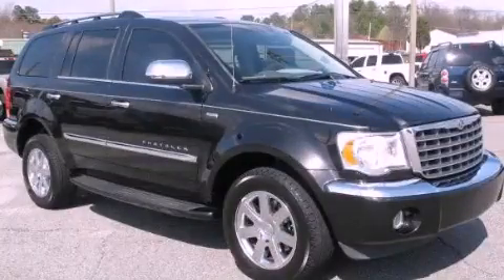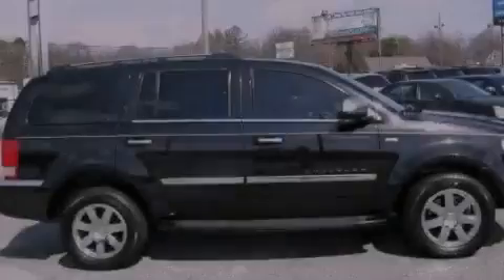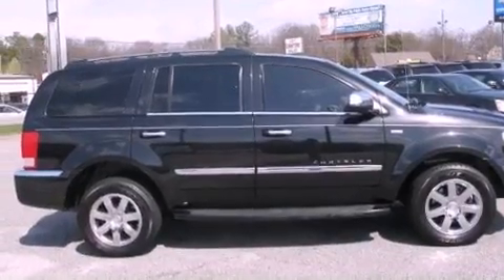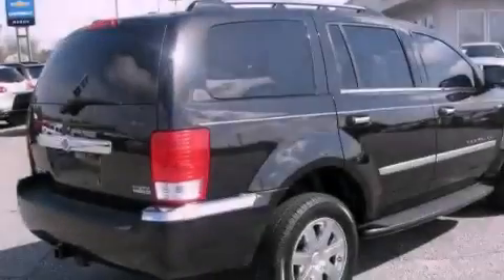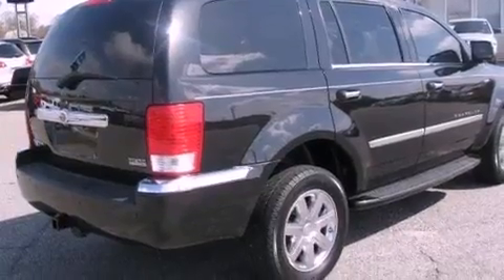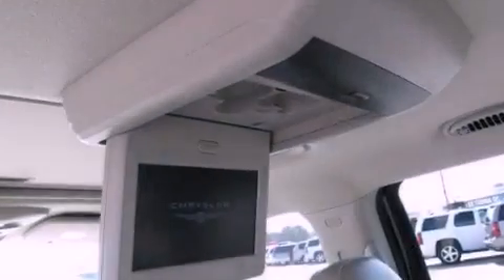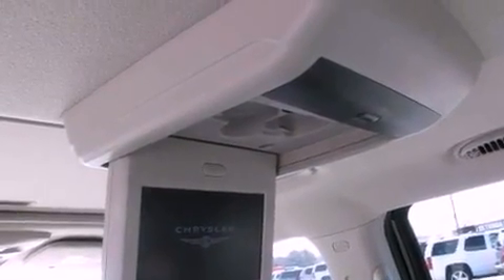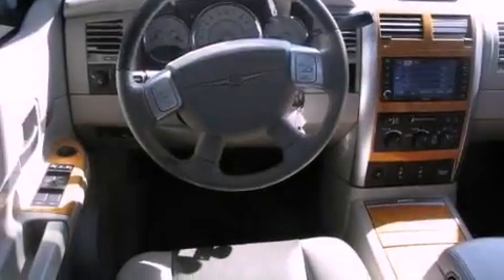2008 Chrysler Aspen Gainesville GA 30501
Year : 2008
 Make : Chrysler
 Model : Aspen
 Engine : Gas V8 5.7L/345
 Trans . : Automatic
 Exterior : Brilliant Black Crystal Prl
 Miles : 72,671
 Interior : LIGHT GRAYSTONE
 HARDY CHEVROLET INC
 2115 Browns Bridge Road
 Gainesville , GA 30501
 Used 2008 Chrysler Aspen Gainesville GA